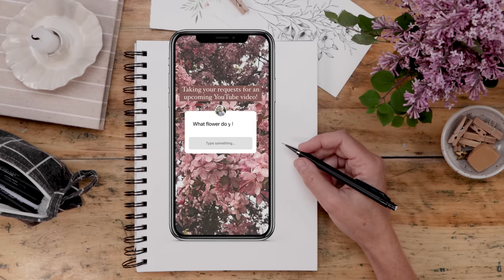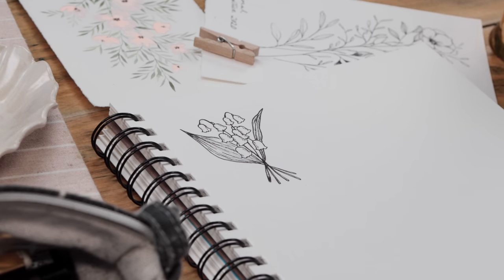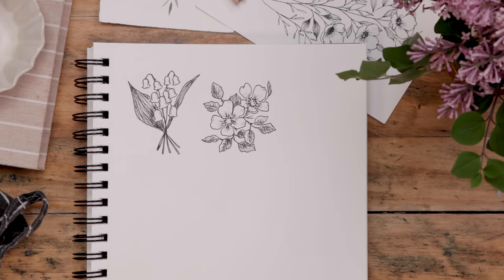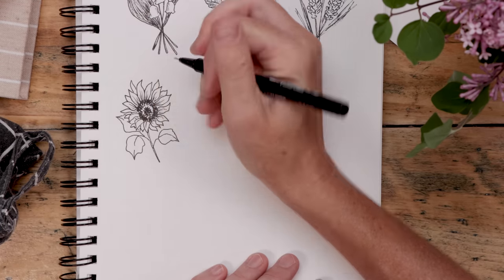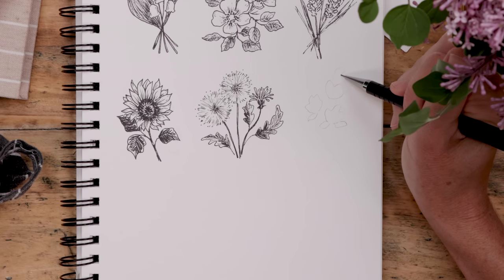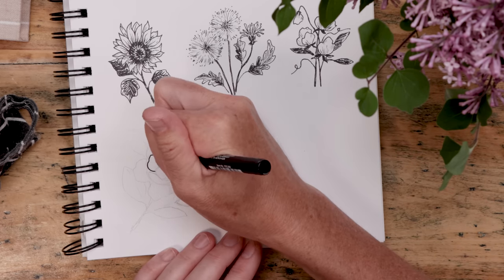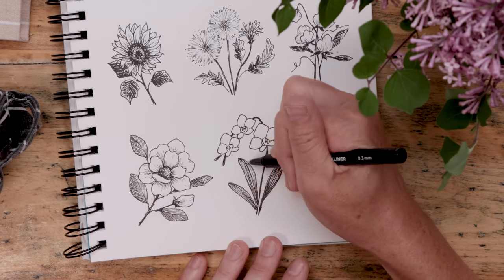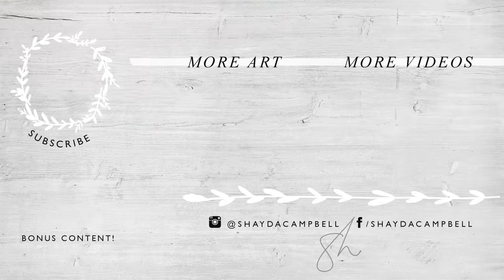How to Draw All YOUR Favorite Florals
I asked for your floral drawing requests and you delivered! Here are 9 flower doodles by request. I’ll walk you through every step, so even a beginner can draw these lovely florals!

SUPPLIES

Watercolor Sketchbook
Black Fineliners

ADDITIONAL TUTORIALS

CHAPTERS

00:00 Intro
00:13 How to Draw Lily of the Valley
02:12 WORKSHEETS AVAILABLE!
02:27 How to Draw Dog Rose
04:25 How to Draw Lavender
05:24 How to Draw Sunflower
07:01 How to Draw Dandelion
08:40 How to Draw Australian Sweet Pea
09:49 How to Draw Magnolia
12:03 How to Draw Orchid
13:11 How to Draw Hibiscus